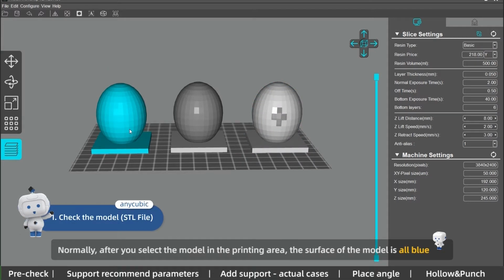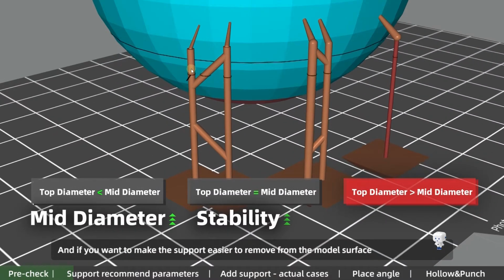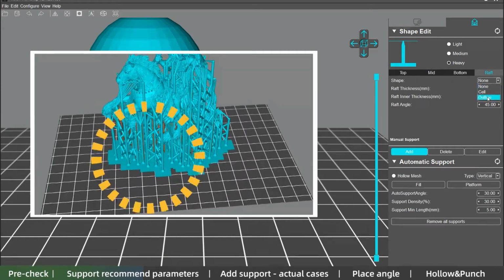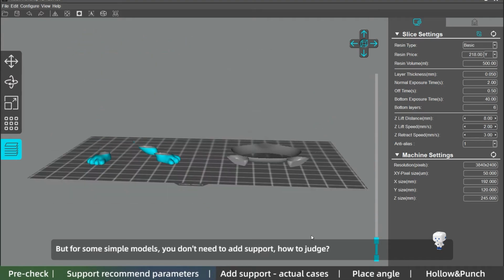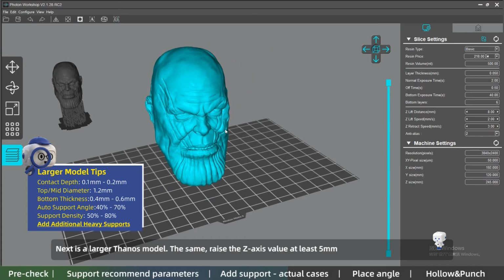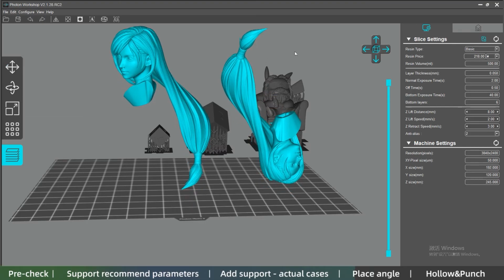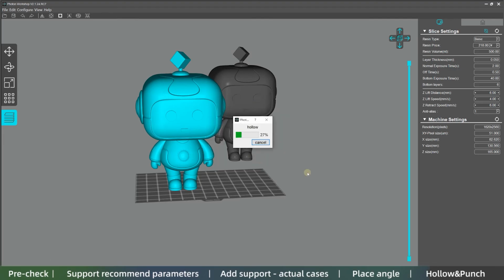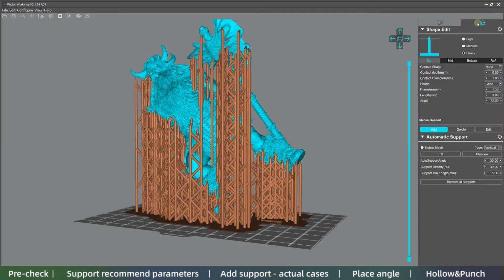Anycubic Photon Workshop Beginner Guide 2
This video will show you how to use the Anycubic Photon workshop. We'll walk you through the process of adding support, and teach some useful tips.  😊

🔍 Group
Anycubic Official User Group